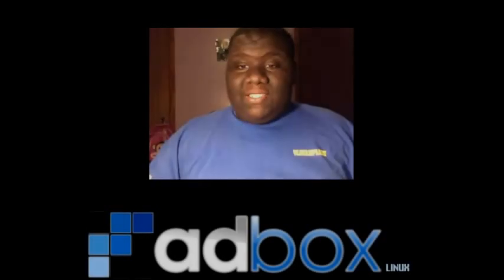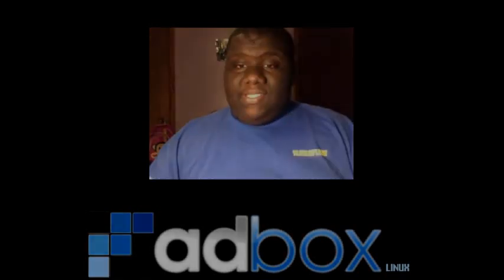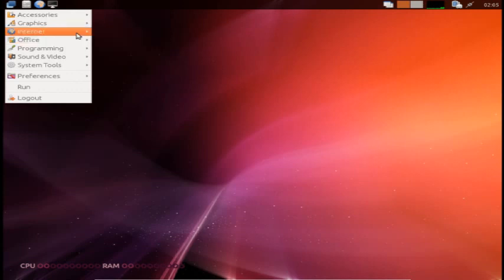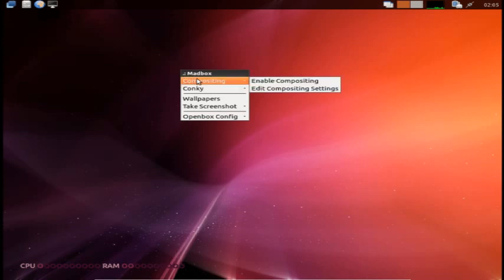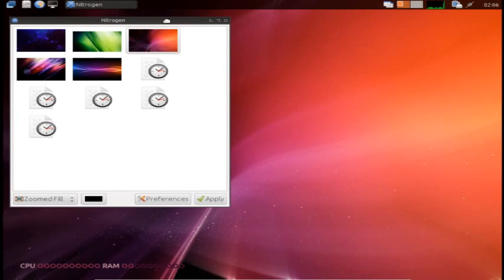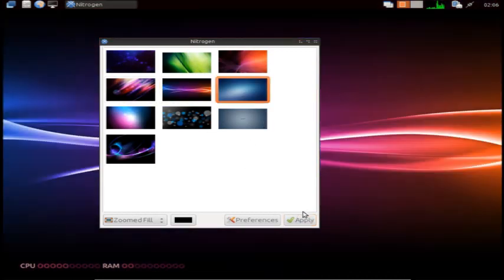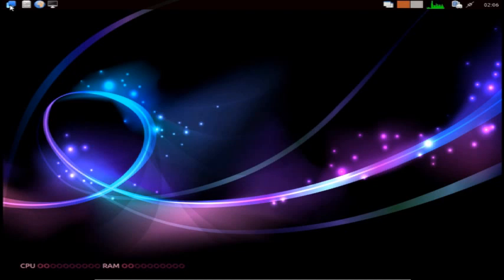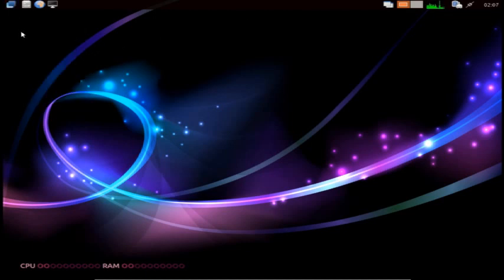Quick Look: Madbox Linux 12.04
*THIS IS NOT A DISTRO REVIEW*
In this video I'm going over a nice lightweight operating system named Madbox Linux version 12.04. It's based on Ubuntu and uses Openbox has it's desktop environment. This is just a quick look at this os, and it's not a view.